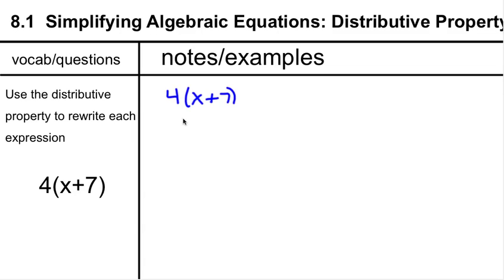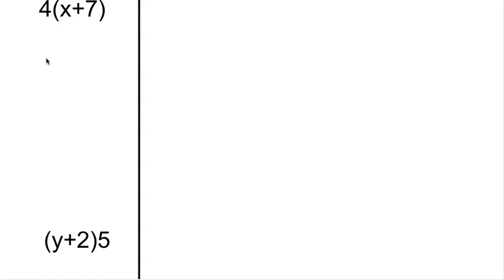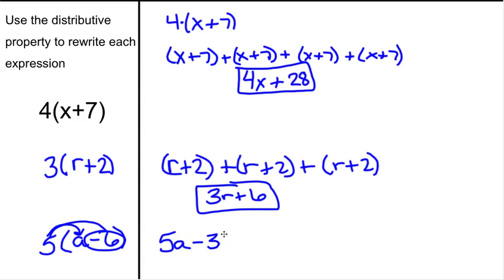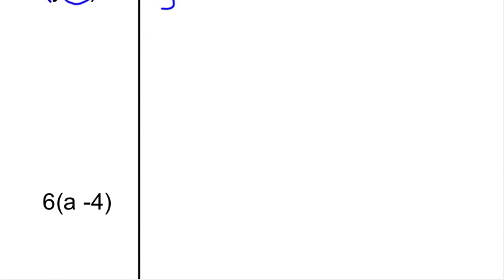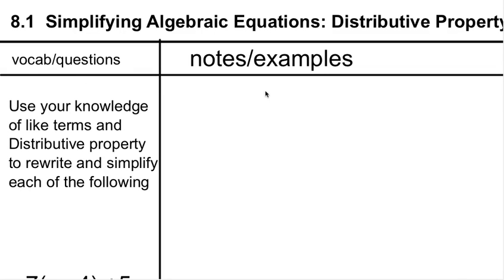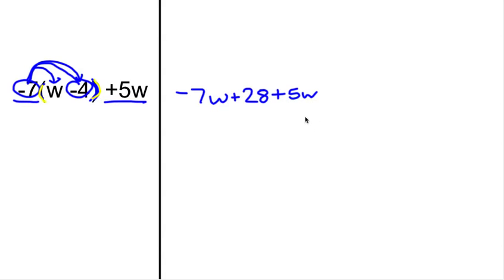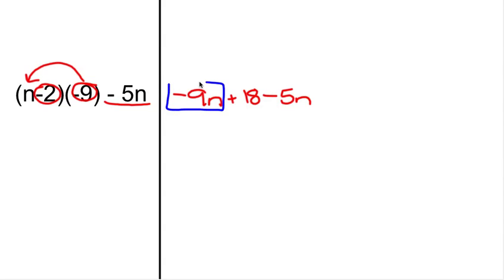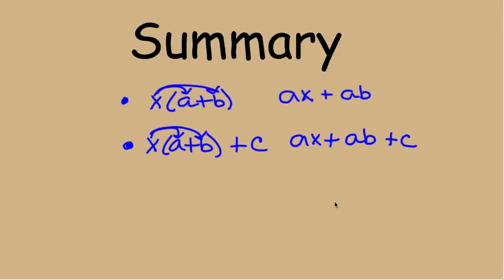8 1 Day Two Distributive Property